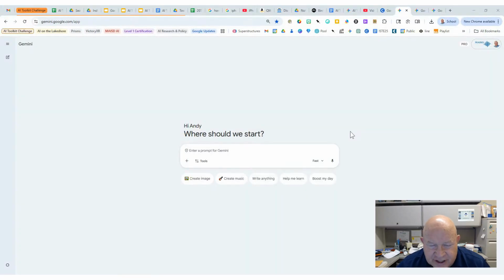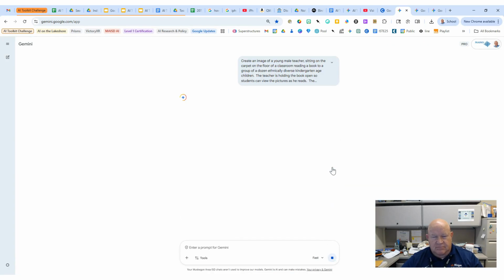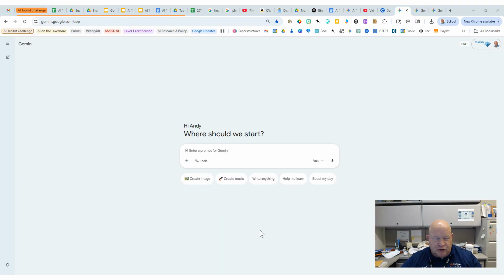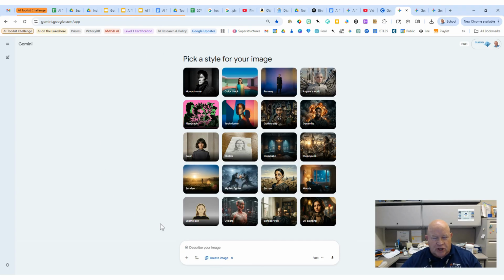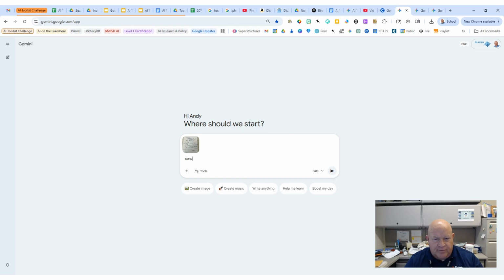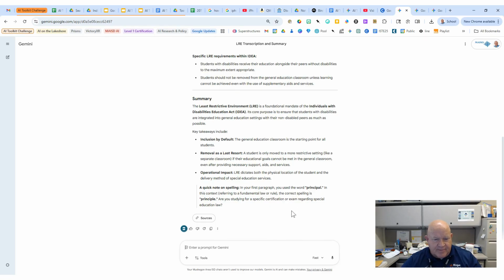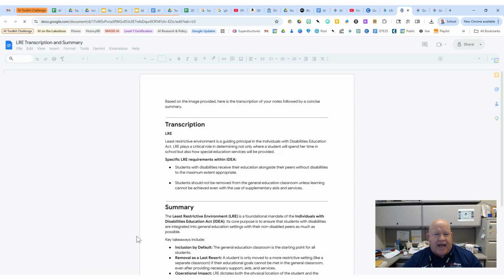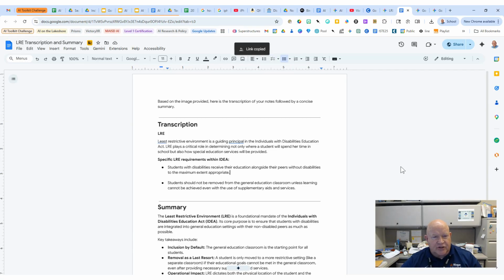AI Toolkit Challenge - 2 Image Creation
MAISD Toolkit Challenge - using Gemini to create or modify images.